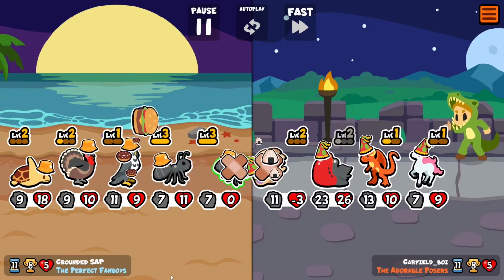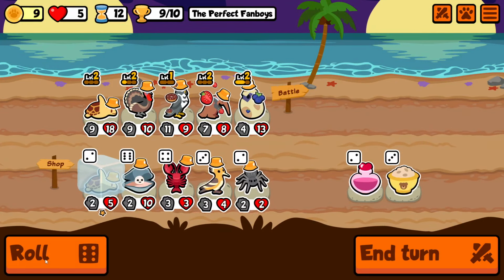Worst Perks Work Together - Super Auto Pets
Here's a simple freeform challenge - build a team that has blueberry AND donut in it. These two perks are some of the least common to see in custom packs... for a good reason!

Someone did request blueberry sneaky egg way back but I forgot who - I'm sure you know who you are :)